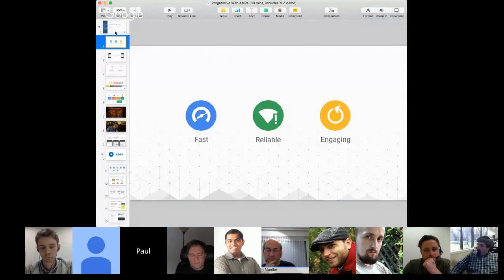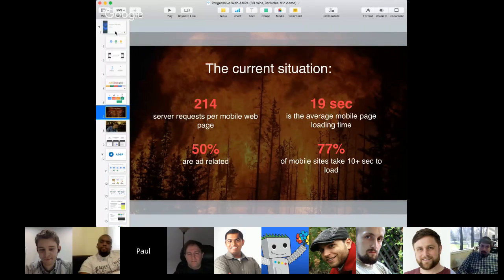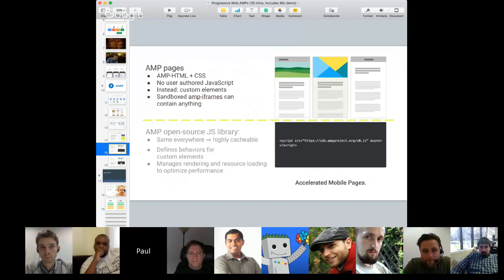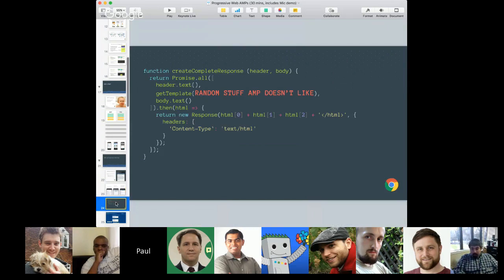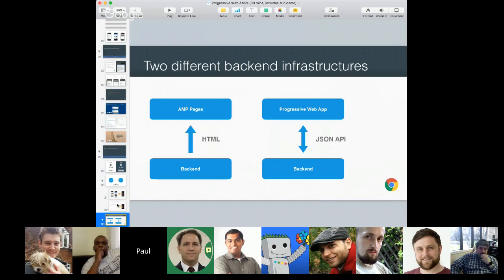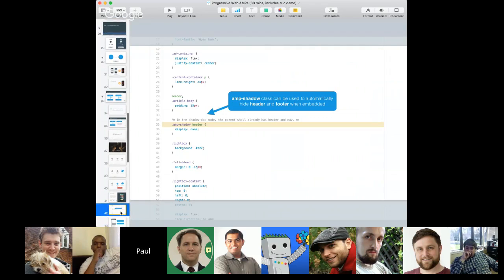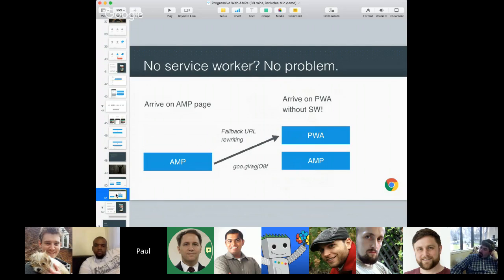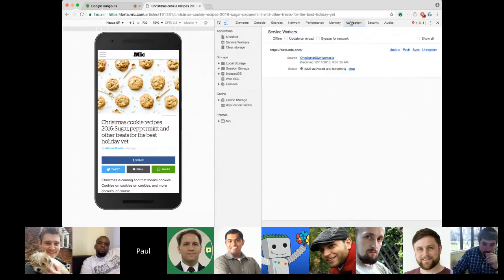English Google AMP & PWA office-hours with Paul Bakaus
Join us for a technical overview of using Accelerated Mobile Pages (AMP) to build Progressive Web Apps (PWA) with Paul Bakaus (@pbakaus), Google Developer Advocate in a special Google Webmaster Central office hours hangout.

This is a Hangout on YouTube Live. To join live, watch out for the link once the event starts, and use a webcam + headset. You can find out more about Hangouts and how to participate

Feel free to drop by - all are welcome, though you'll get the best value out of the hangout if you have basic understanding of web technologies and are familiar of the concept of Progressive Web Apps and Service Workers. If you would like to join this hangout live & in person, and haven't been able to get in recently, please leave a note here and we'll try to invite you a few minutes before we start.